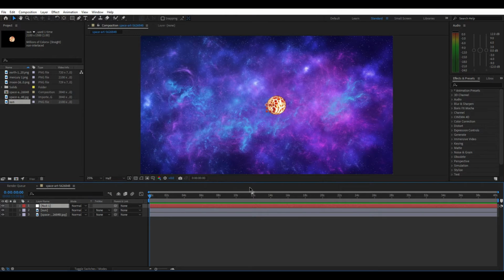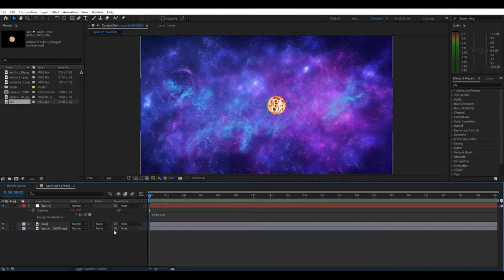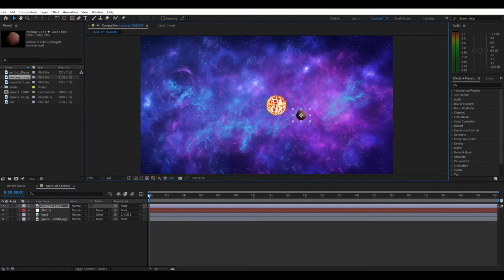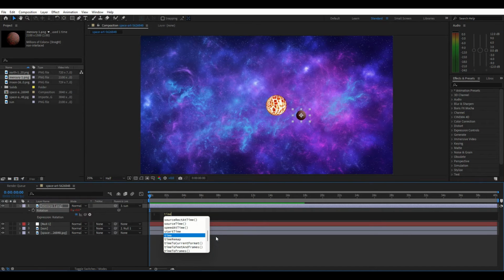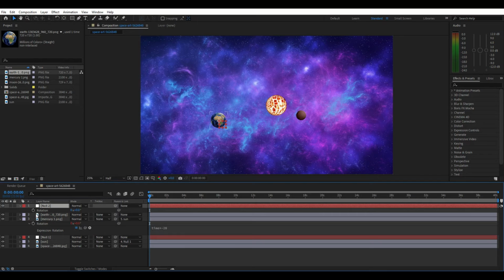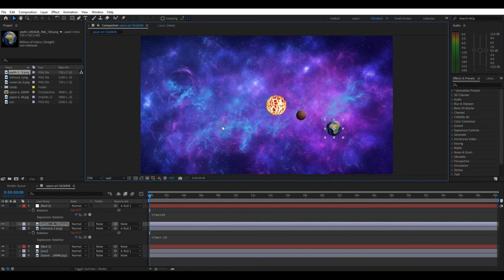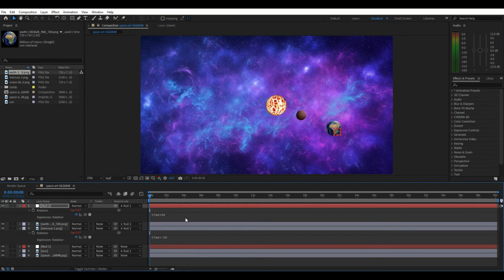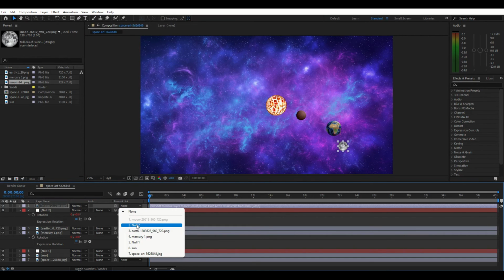Using Null Objects Rotate Solar System More Smoothly And Naturally Last Part.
Thanks For Viewing,
Adobe After Effect Is Powerful Tool.